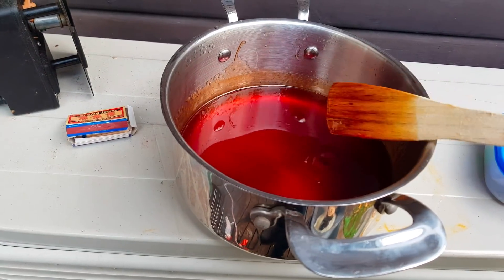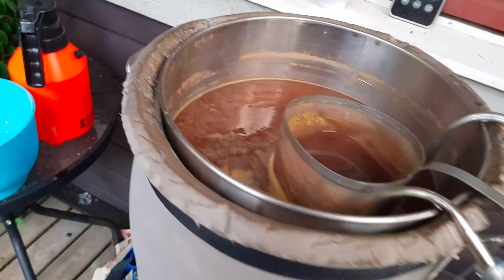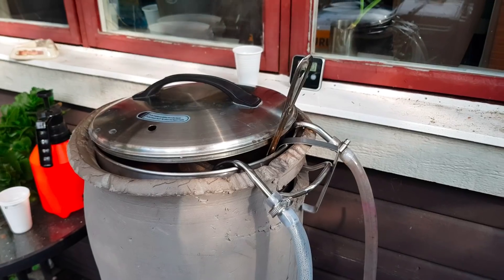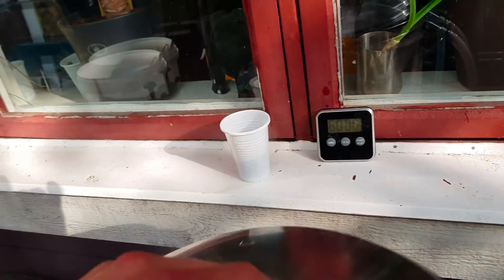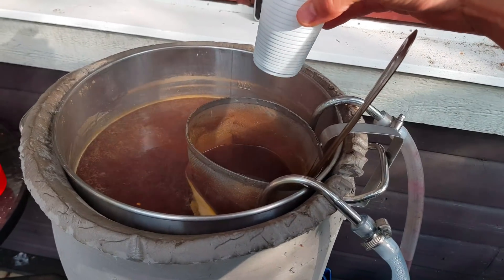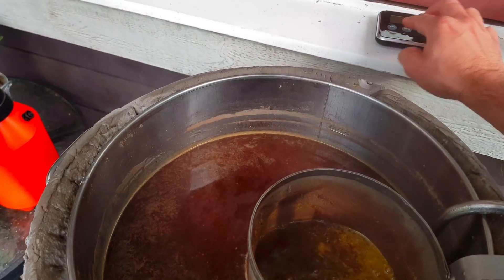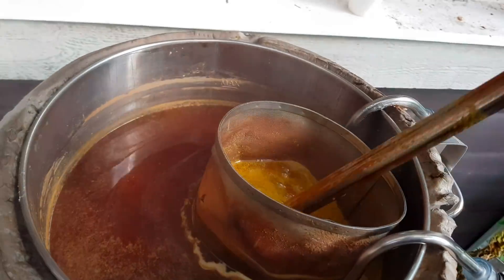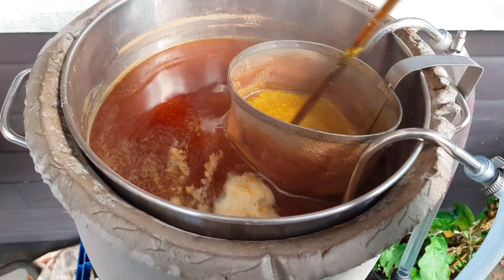Brewing beer with candy part 3 - ZOO APA G2G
Grain to glass off an American Pale Ale brewed with ZOO Candy

Considering becoming a Patron!